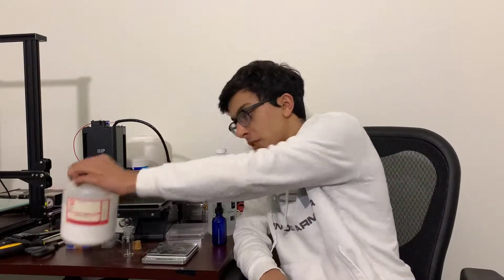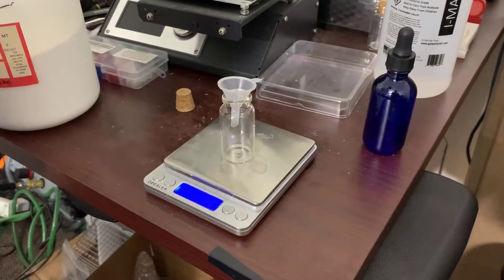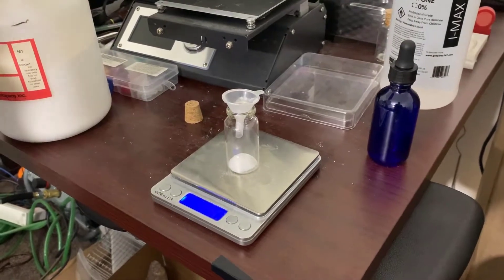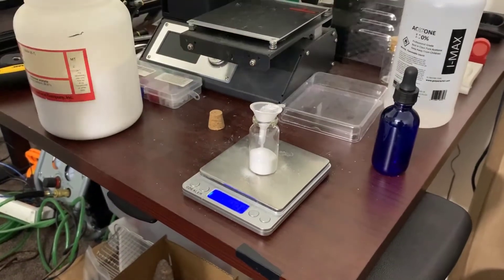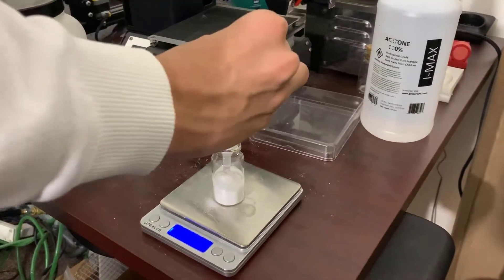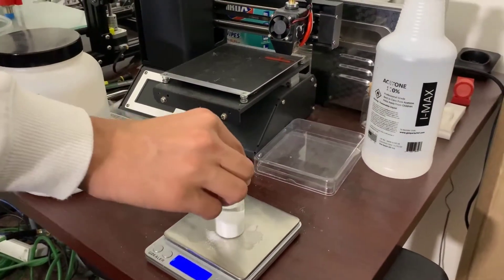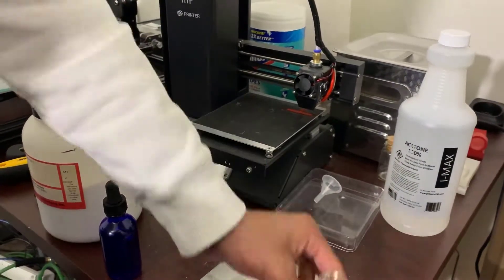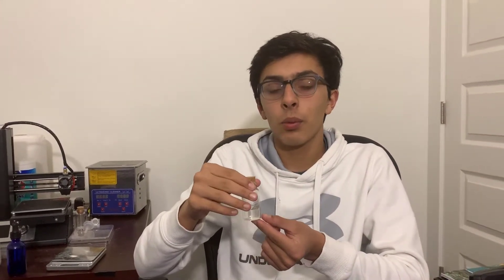Building a Bioprinter Part 2